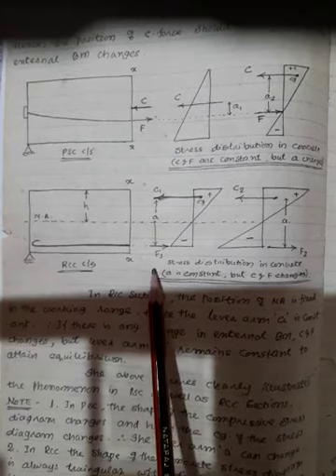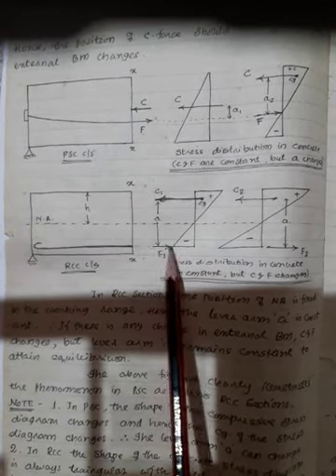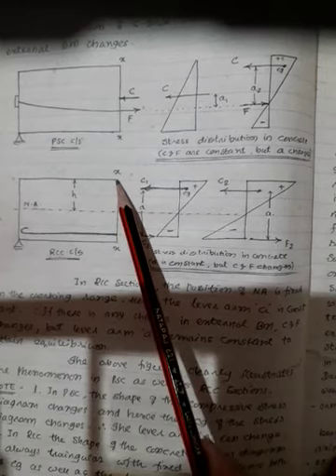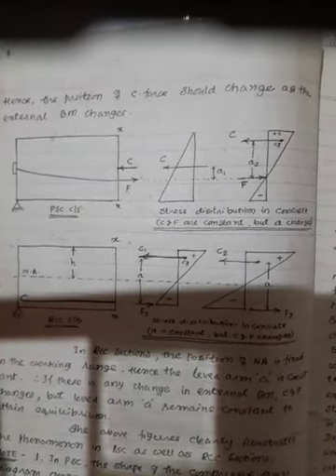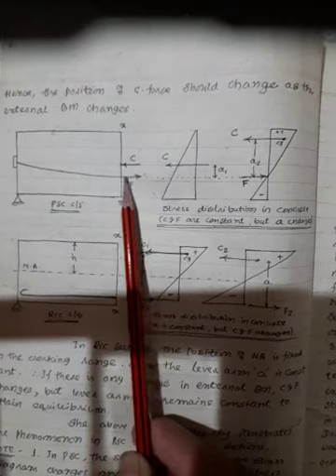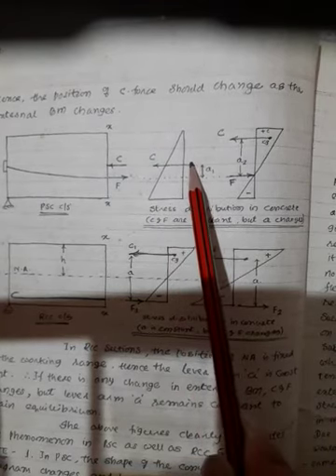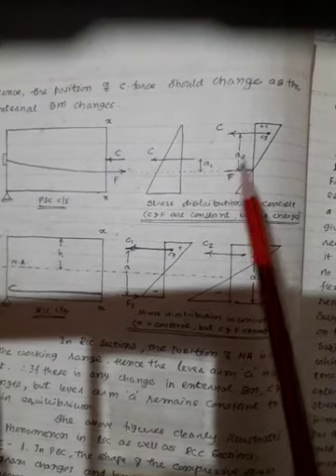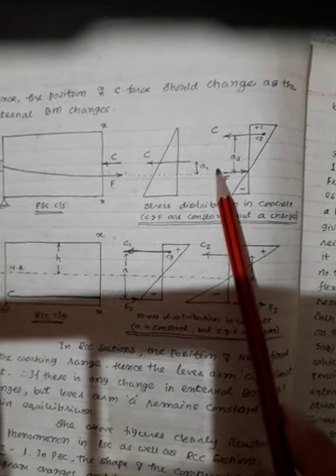GEC HAVERI PSC 17